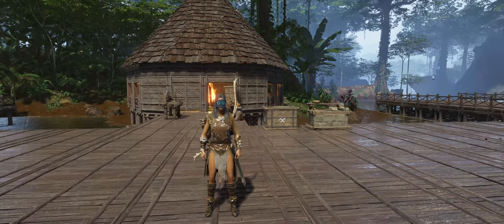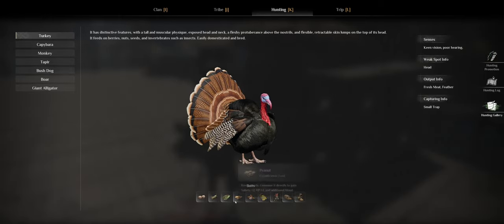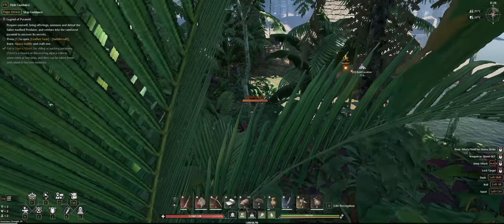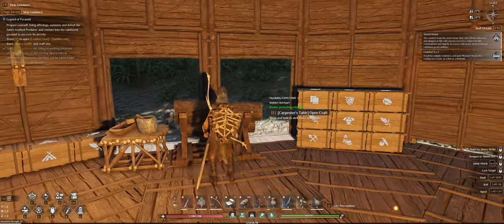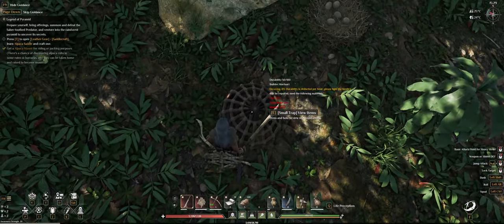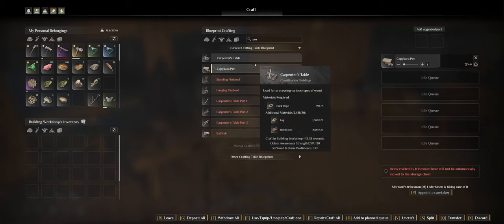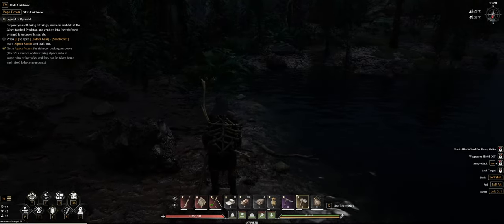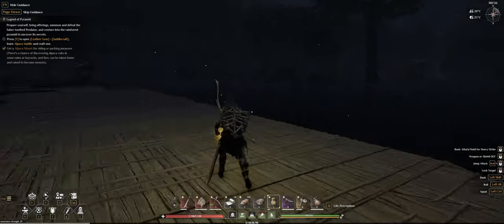Soulmask - How to catch and breed Turkey or Capybara - S1E08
Time for the next episode in our Soulmask Gameplay Series, This time we
are having a look at how to capture and breed livestock. As usual you will see the mistakes I made while trying to catch a baby turkey, how I set up my NPC to help with the breeding, how I set up the Breeding Pen and the Turkey Pen, and finally how I caught my first Capybara baby.